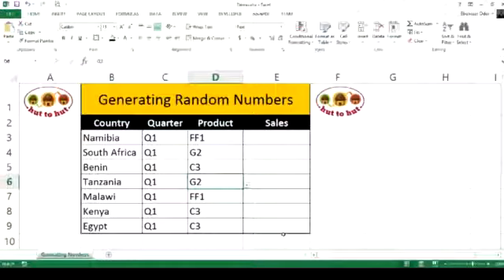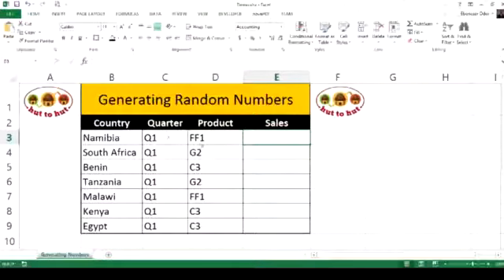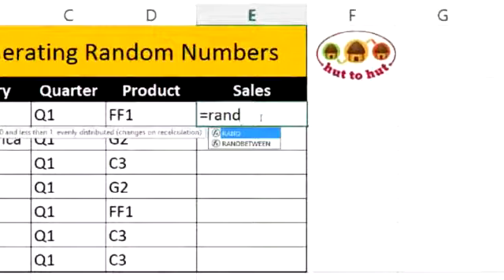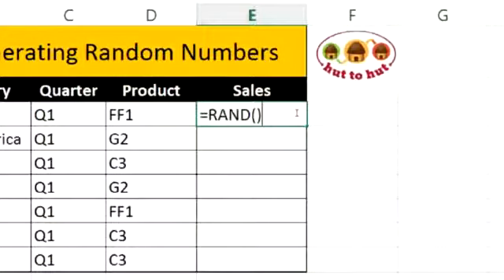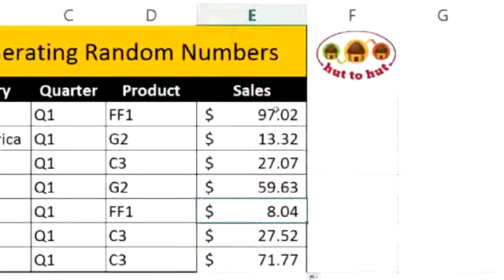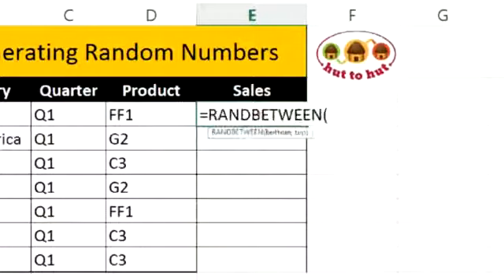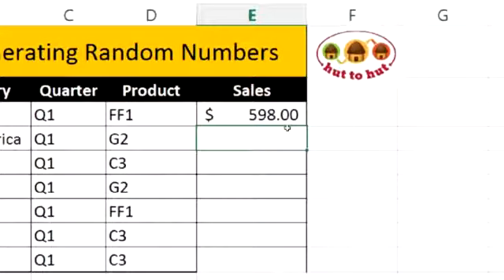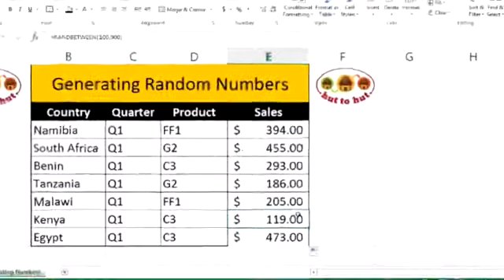Generating Random Numbers | Excel Tips & Tricks 9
Generating Random Numbers in Excel